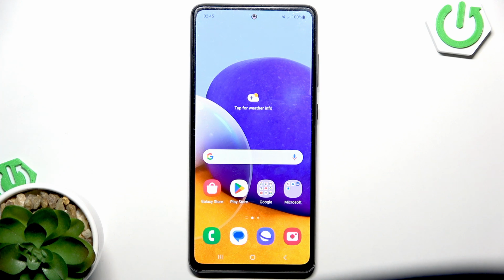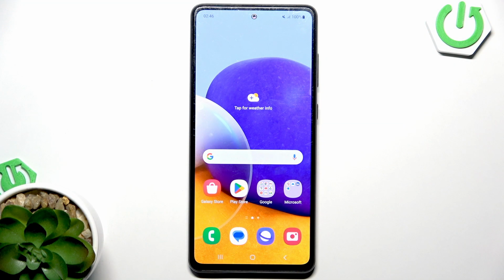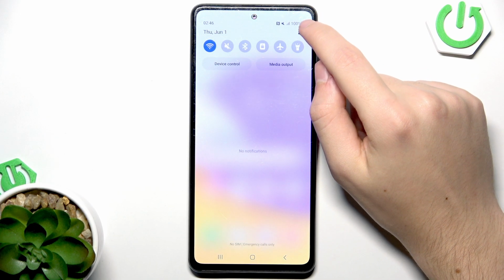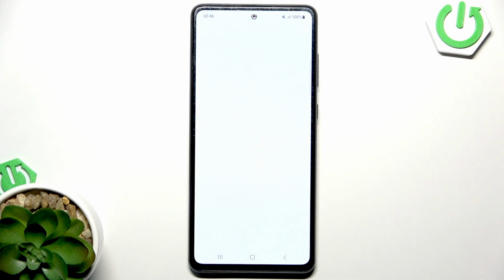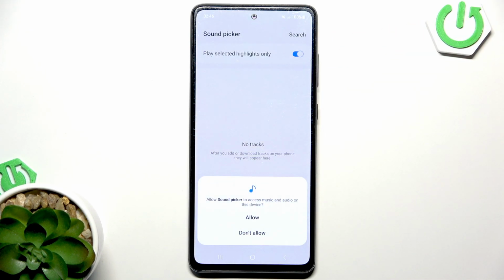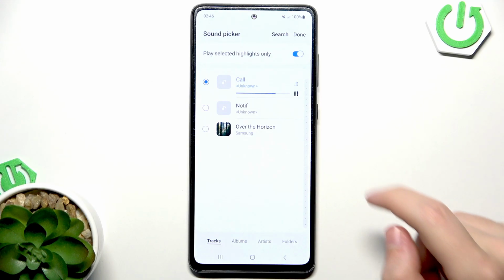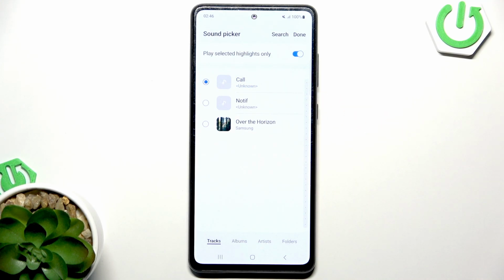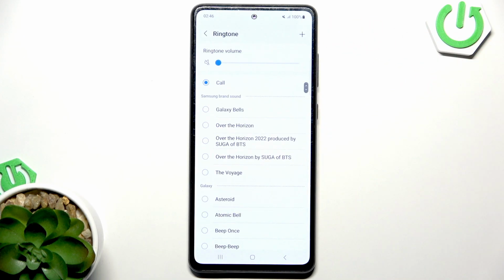SAMSUNG Galaxy A72 – How to Set a Custom Ringtone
Learn how to set a custom ringtone on your SAMSUNG Galaxy A72 step by step. In this short and clear video from HardReset you’ll see how to open Settings, go to Sound & vibration, choose Ringtone and add your own audio file (MP3, WAV or a recorded tone). The clip shows how to give file permission, preview the sound and save it so your new ringtone works for incoming calls. This guide is ideal if you want a personalized ringtone or if you downloaded a song or recorded a clip to use as your phone tone.

How to set a custom ringtone on SAMSUNG Galaxy A72?
How to add an MP3 as a ringtone on SAMSUNG Galaxy A72?
Where is the ringtone setting on SAMSUNG Galaxy A72?

0:00 Welcome to HardReset
0:06 Open Settings (swipe down and tap Settings)
0:17 Go to Sound & vibration and select Ringtone
0:29 Press + to add a custom ringtone and allow file permission
0:40 Select and preview the audio file
0:55 Press Done – custom ringtone set